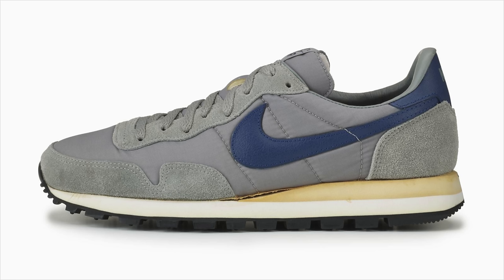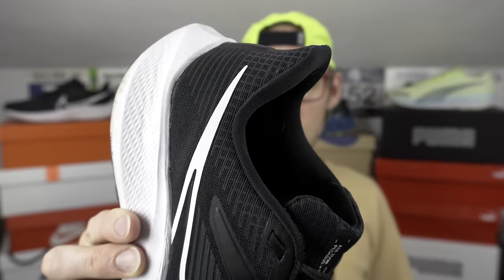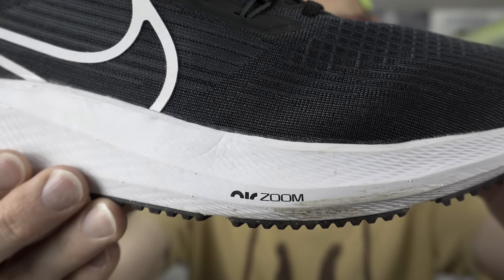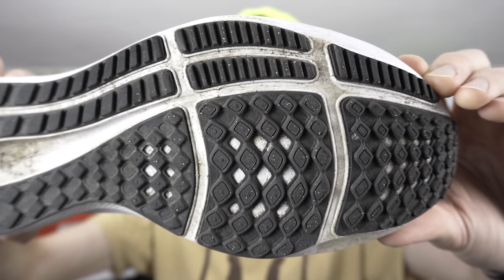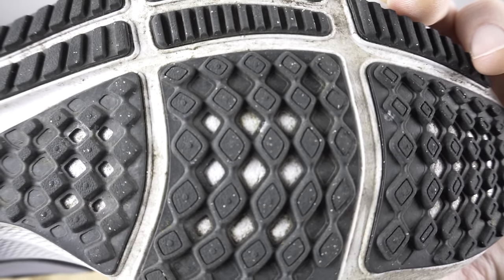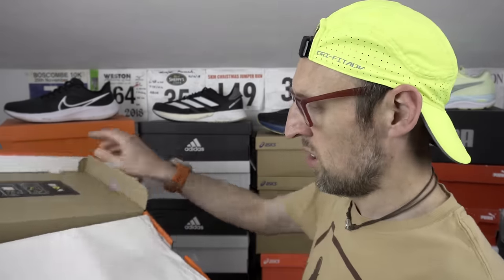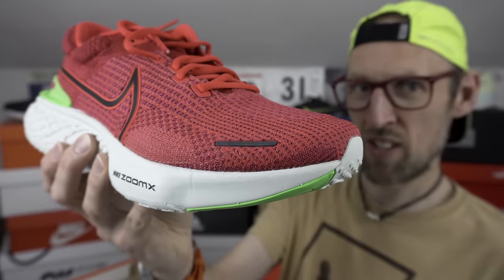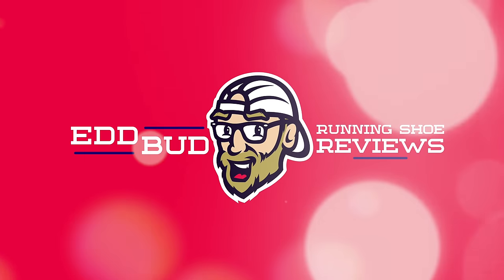NIKE AIR ZOOM PEGASUS 39 | 100 MILE RUNNERS REVIEW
I have enjoyed my 100 miles or 161km in the NIKE AIR ZOOM PEGASUS 39, a solid daily driver "do it all shoe" which really hits the mark.

A good balance between soft and firm, responsive and with a great light upper and versatile outsole.

This is shoe i was purchased by me with my own earth credits for your information.

Has this one worked out for you so far in 2022 or are you planning to pick it up soon? Let us know your views and opinions! Always appreciated.

Let me know your thoughts and views down in the comments.